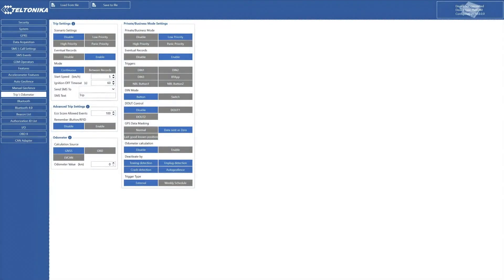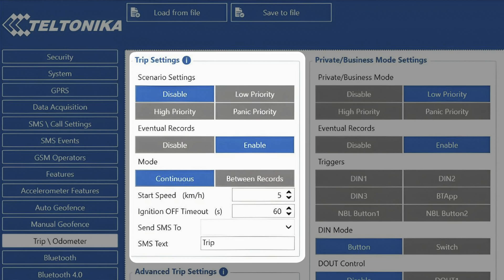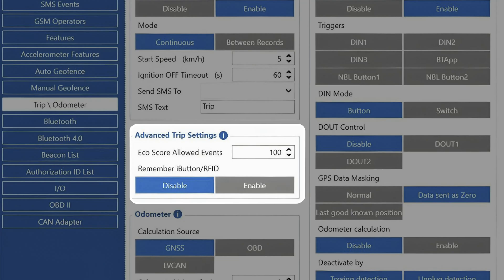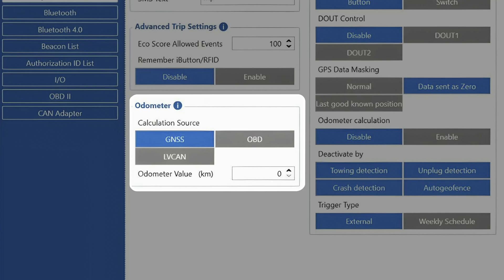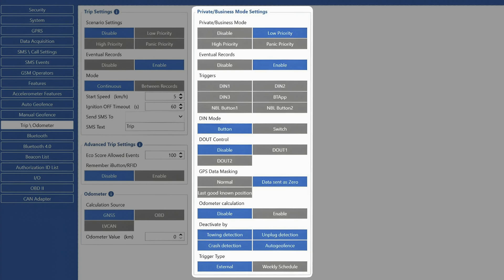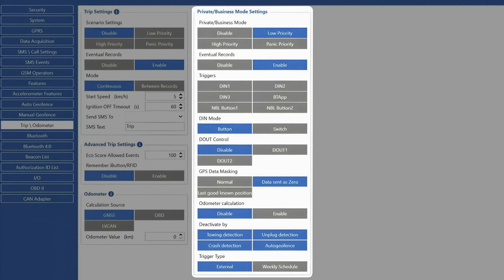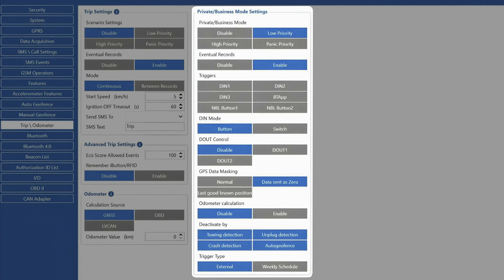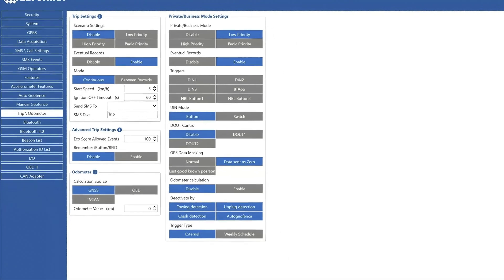Teltonika Configurator | Trip Odometer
Learn how to set up trip detection, odometer calculation, and private/business mode features in the Teltonika Configurator.

0:00 – Intro & trip detection
0:13 – Odometer calculation modes
0:39 – Start/stop conditions
1:45 – ECO settings & iButton memory
2:24 – Virtual odometer sources
3:50 – Private/business mode & GNSS masking
5:22 – Event-based deactivation & scheduling